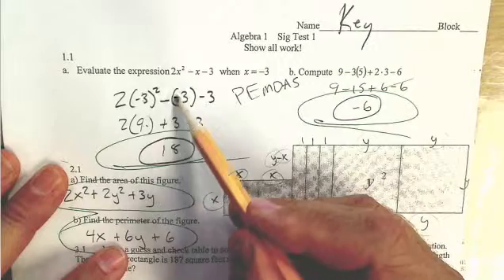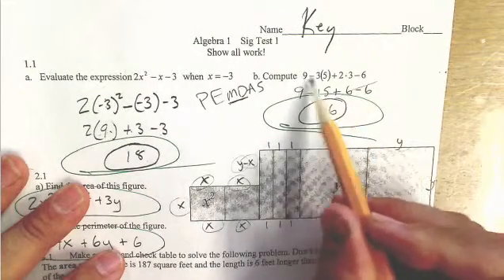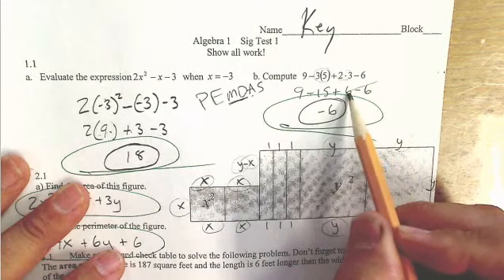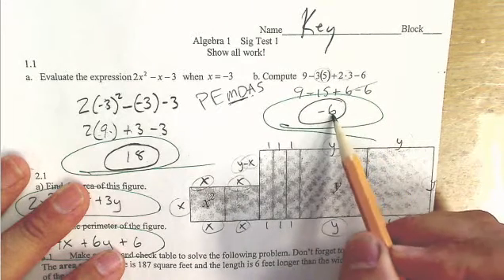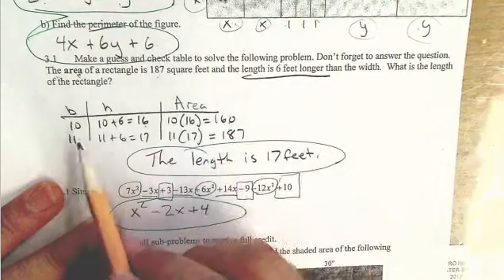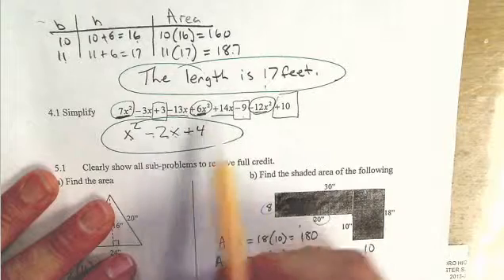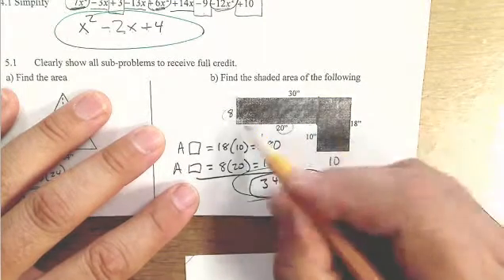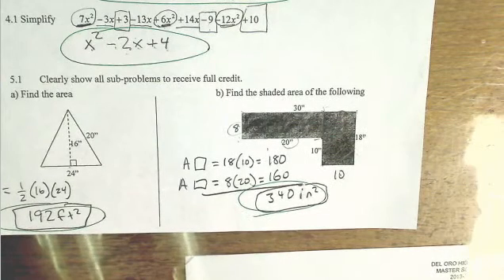Sig test 1 fall 2013